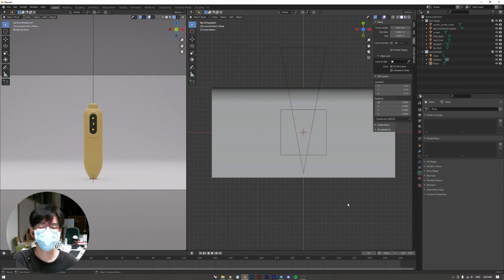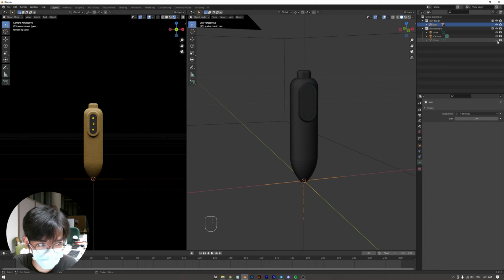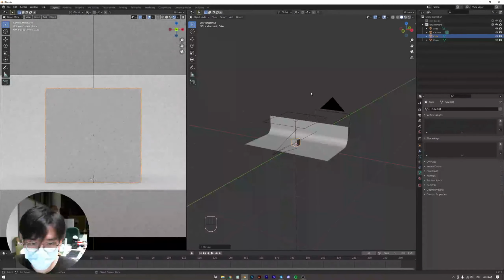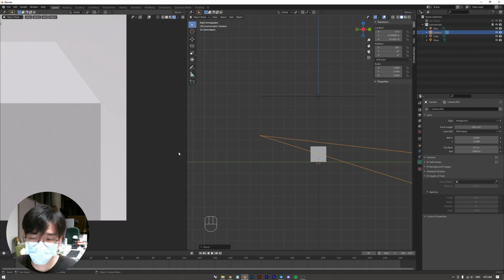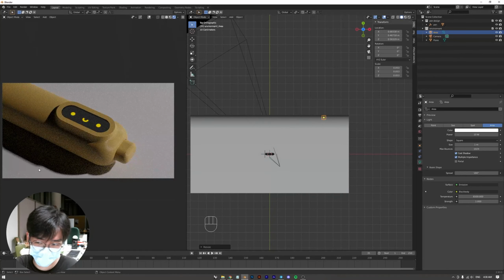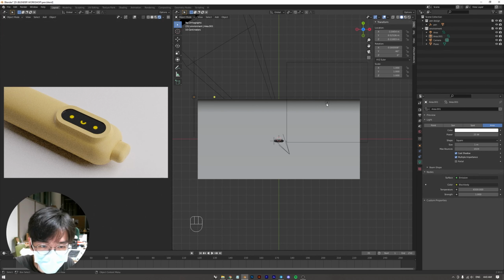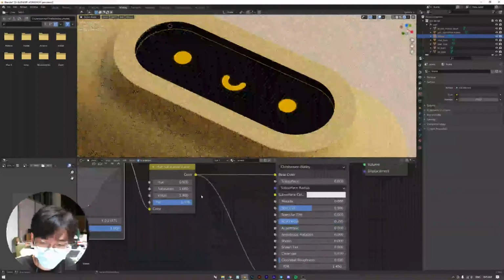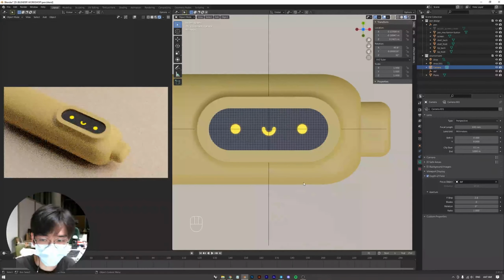Blender Workshop - Part 4 - Lighting and Dialing in Camera Settings